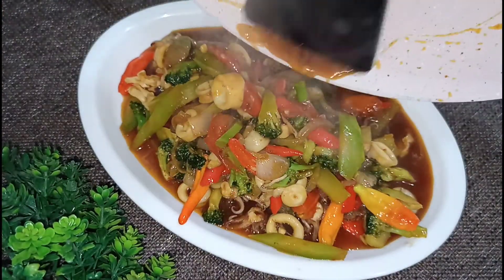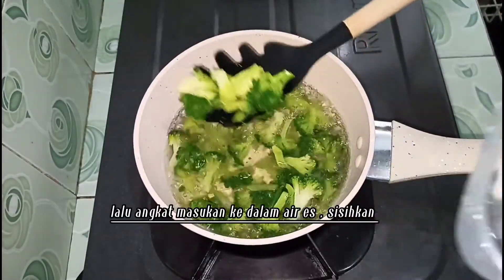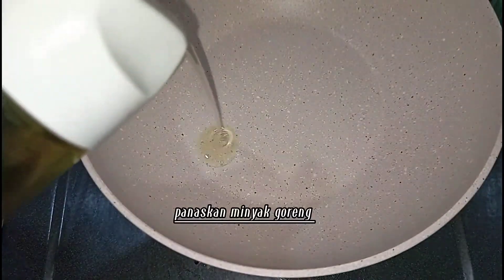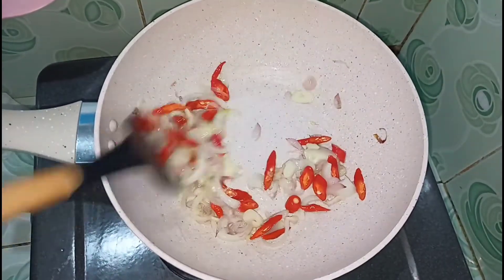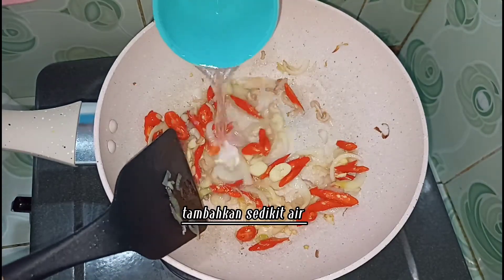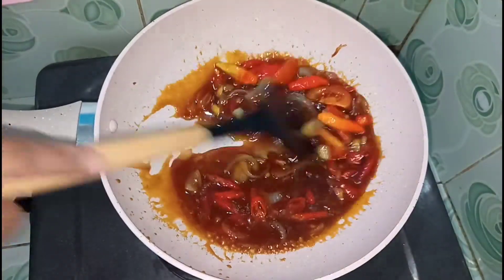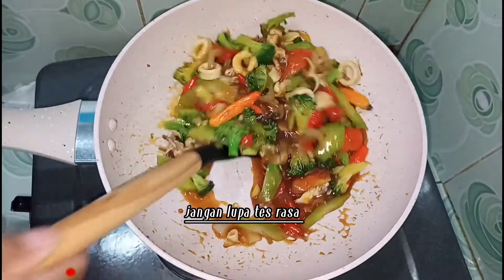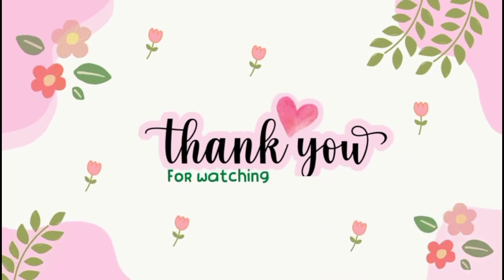resep cumi saus tiram simple/tumis brokoli saus tiram sederhana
yuk masak tumis brokoli cumi saus tiram simple sat set anti ribet rasanya seperti di restoran ala ala